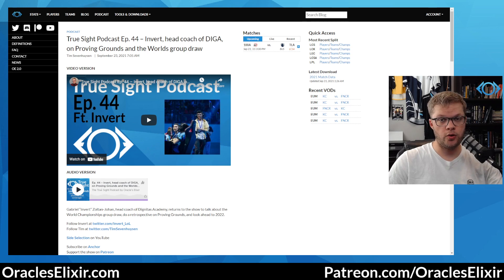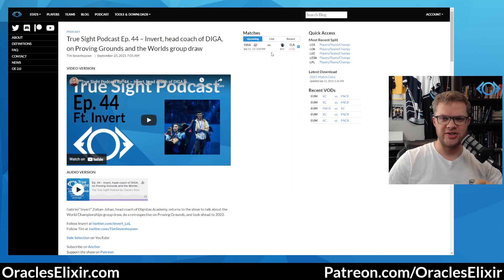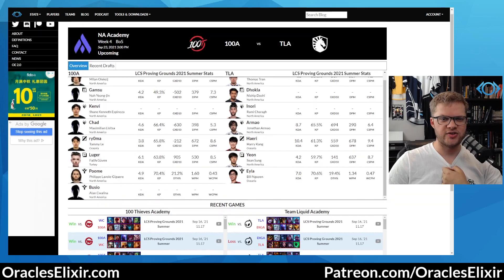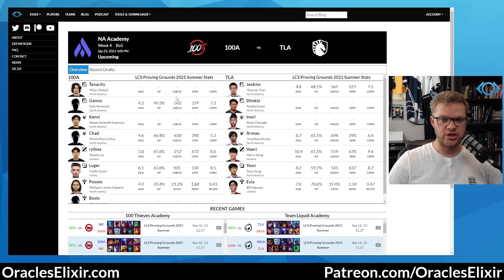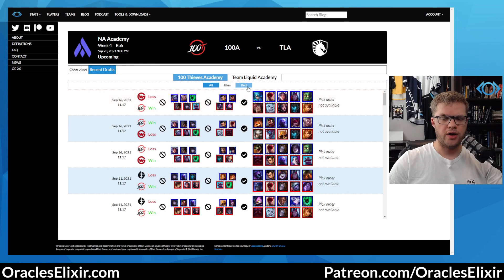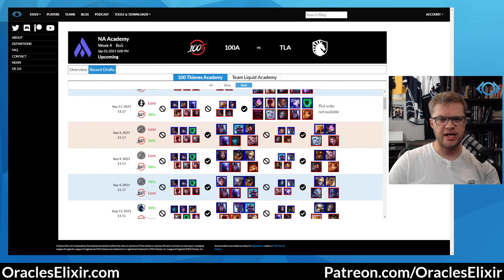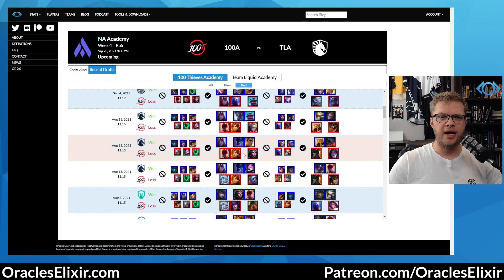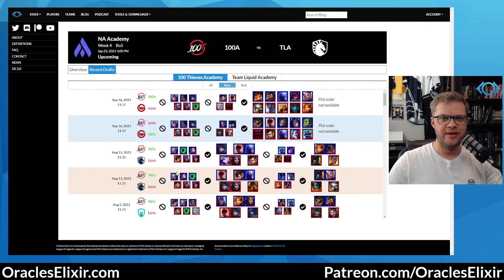New OE Feature: Match Pages on Oracle's Elixir